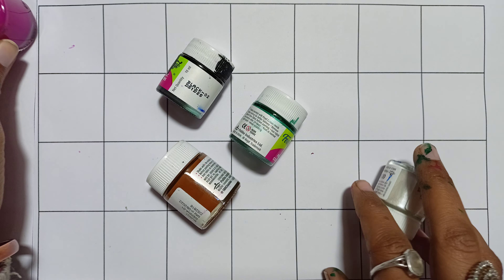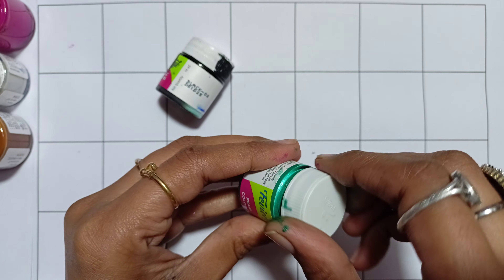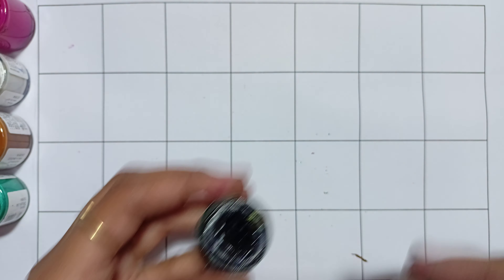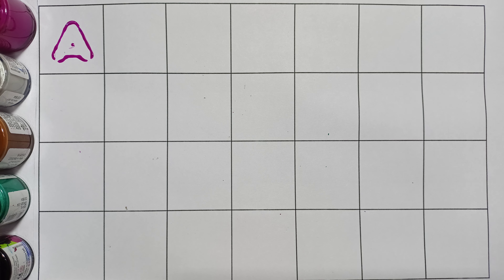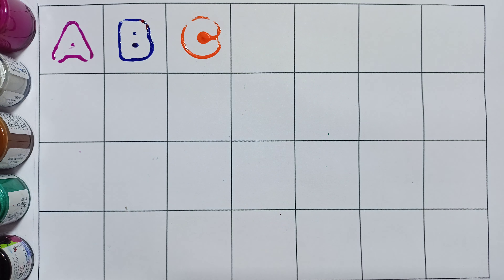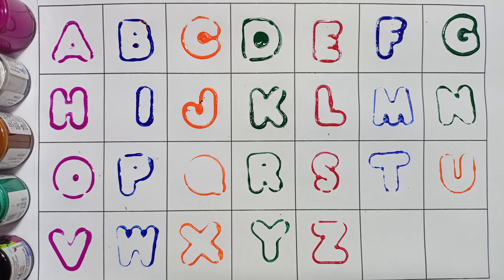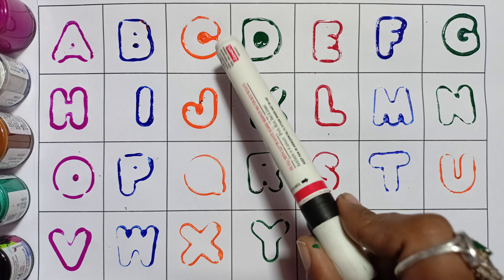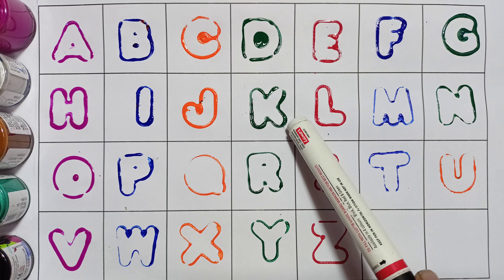ABCD a to z alphabets,a for apple 🍎,A se anar aa se aam,Nursery rhymes,phonics song,Ka se kabutar